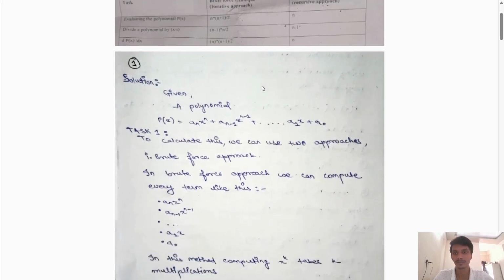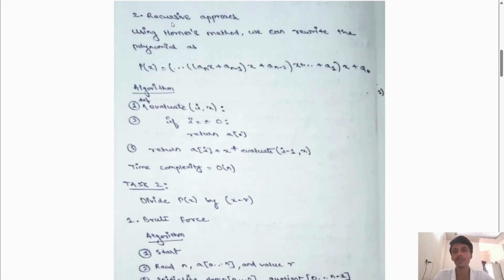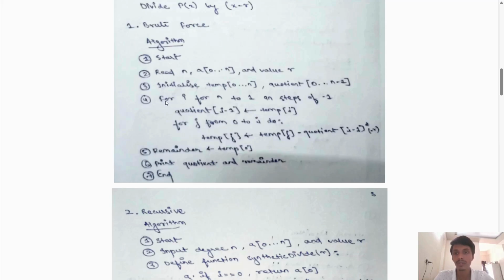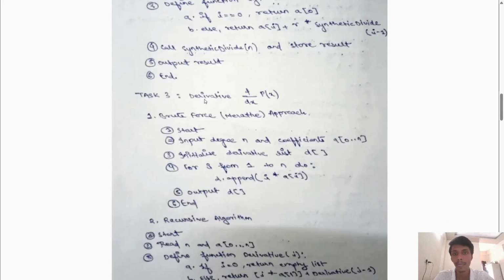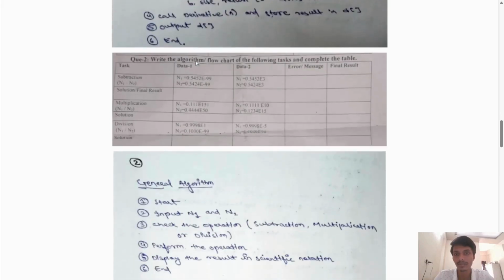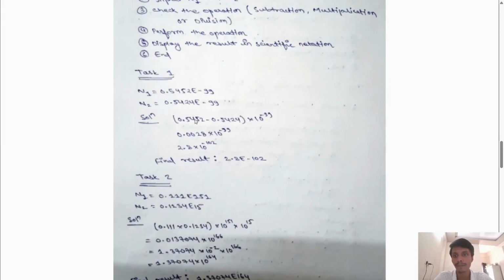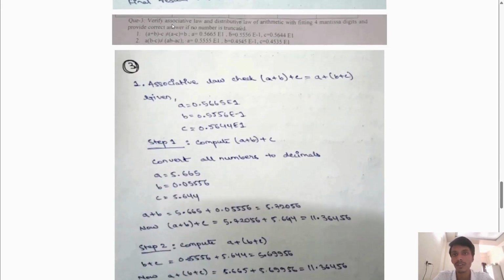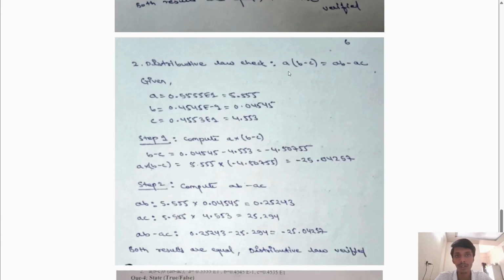Internal Test 1 Solution | Numerical Analysis and Design | Assignment | Submitted by : Arpit Singh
Internal Test 1 Solution
Submitted by : Arpit Singh
Roll No : IT-2k23-10
Submitted to : Dr. Shaligram Prajapat Sir